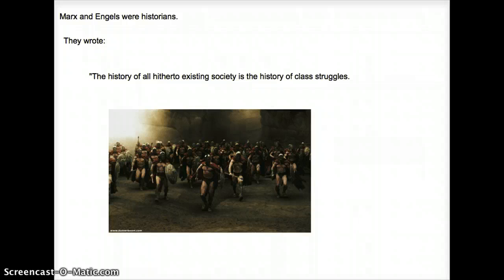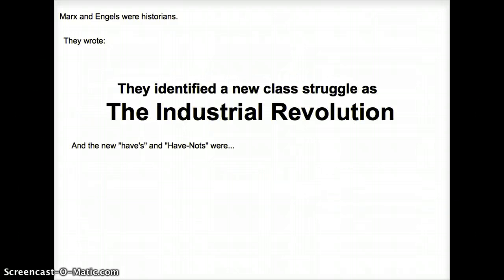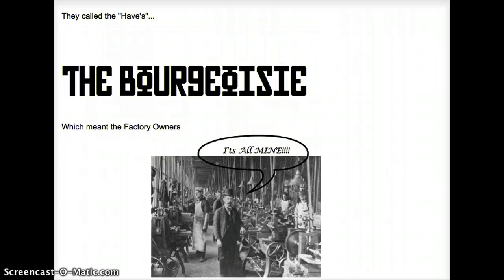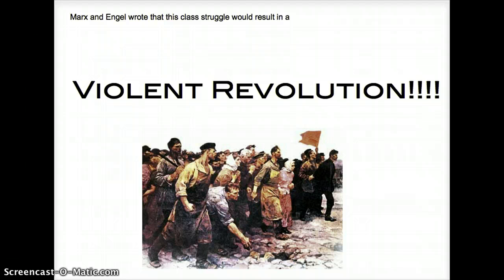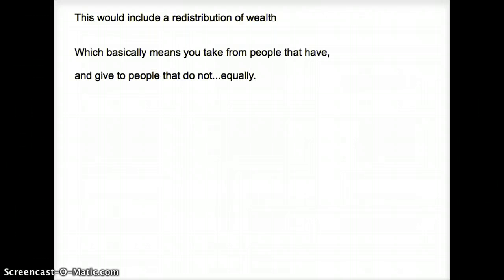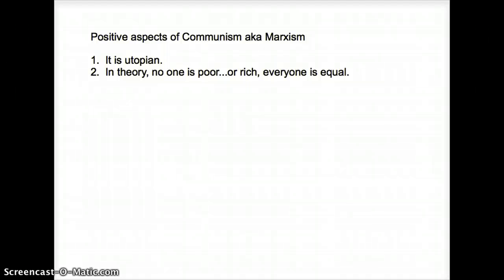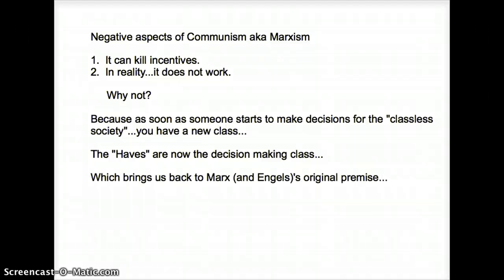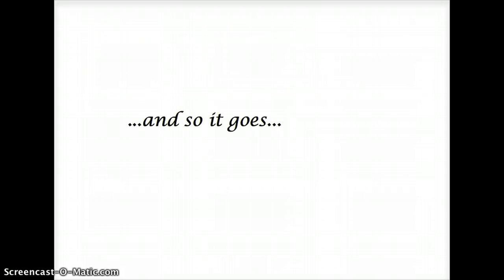Flipped Classroom Communism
This is a brief introduction to Communism for a sophomore class.